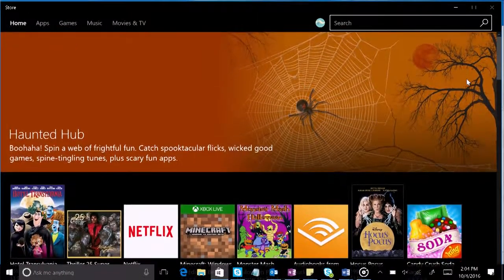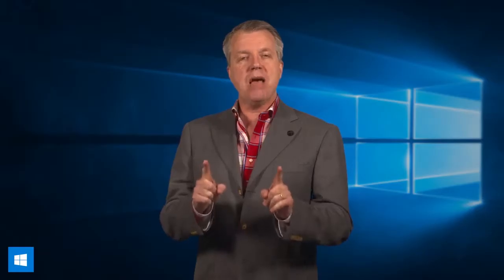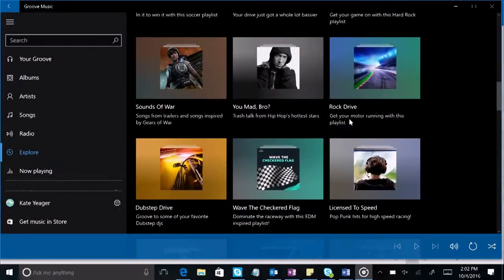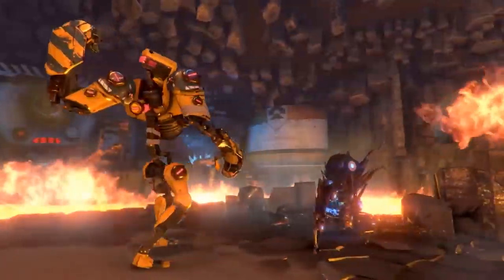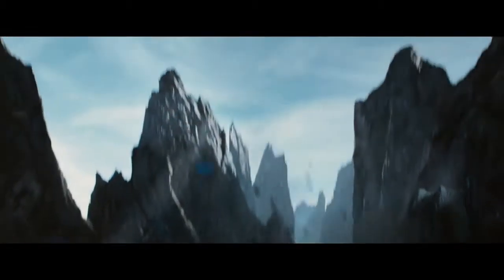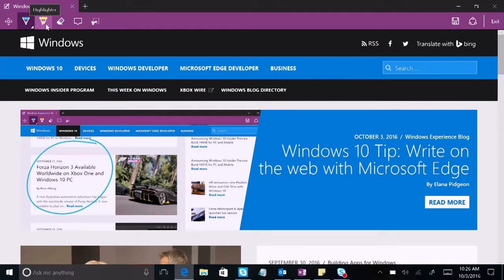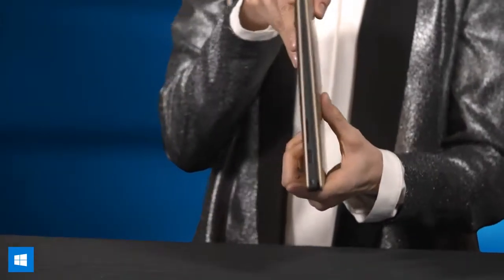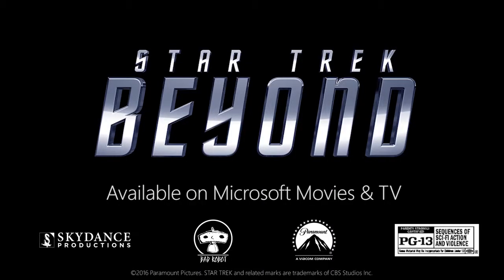This Week on Windows Gears of War 4, ReCore Trial, a Haunted Hub and More